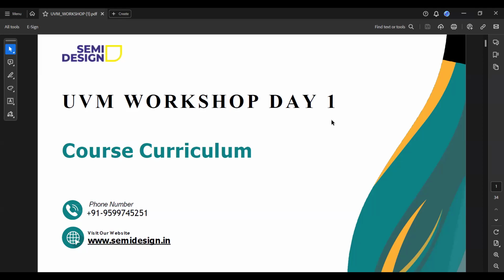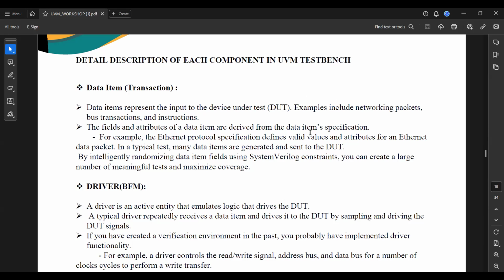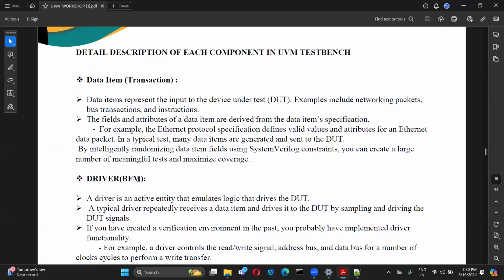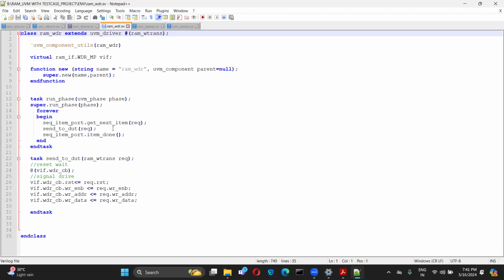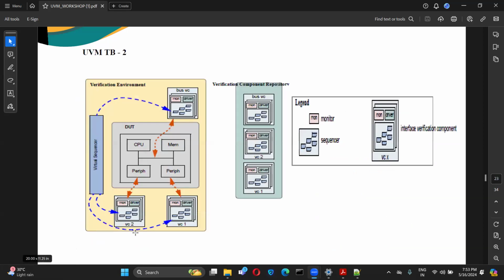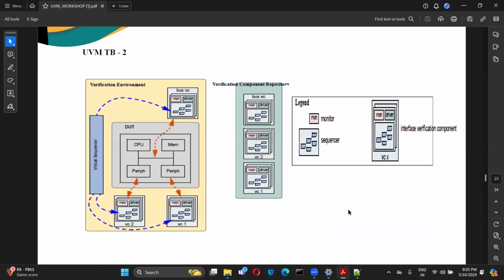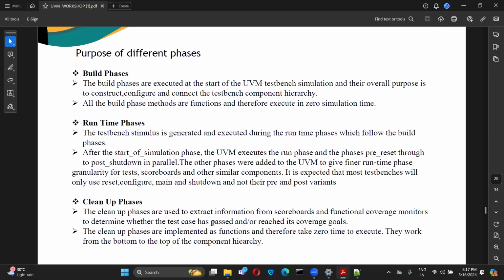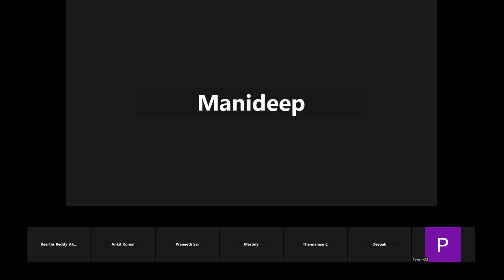UVM WORKSHOP DAY 2